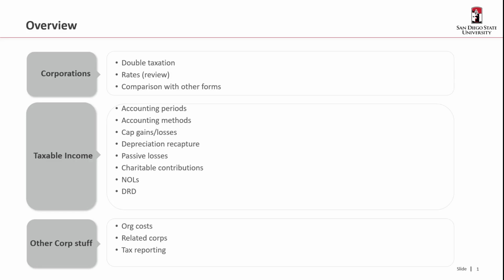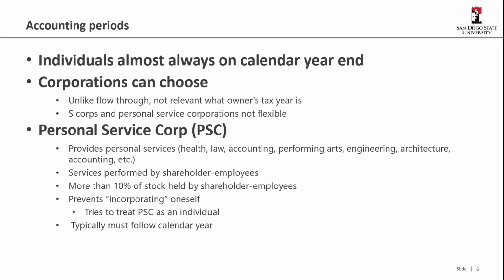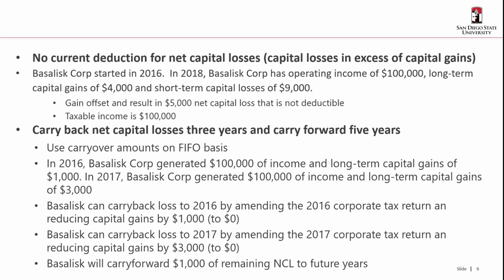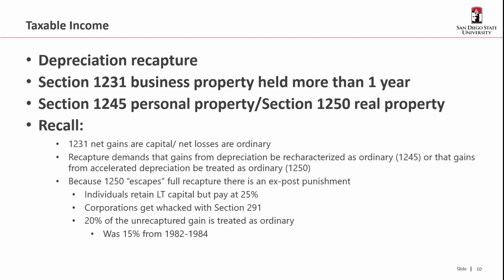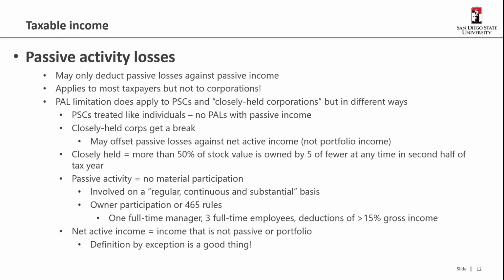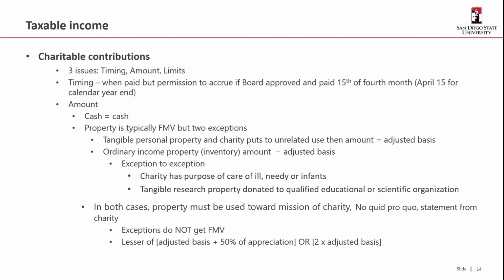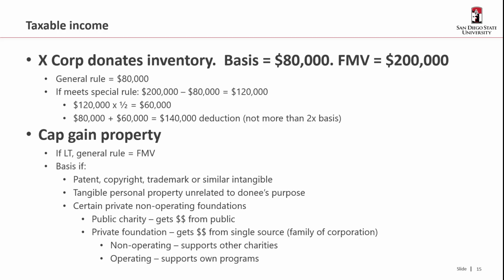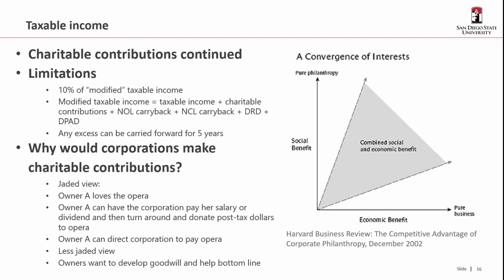ACCTG 651 Corporations in General Part 1